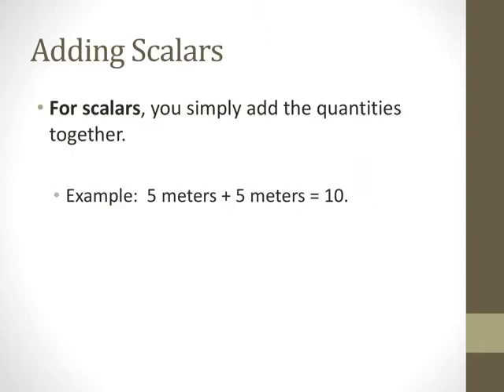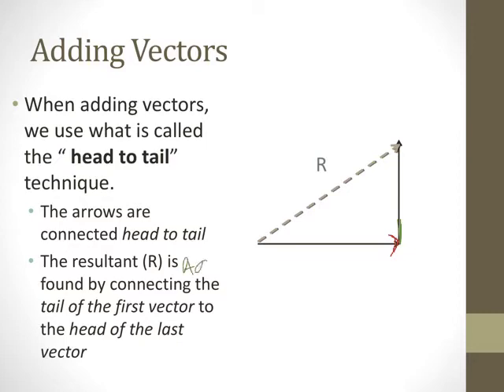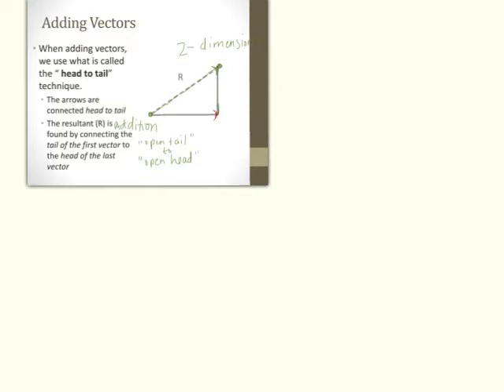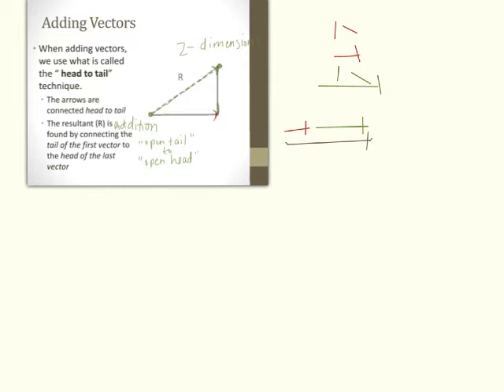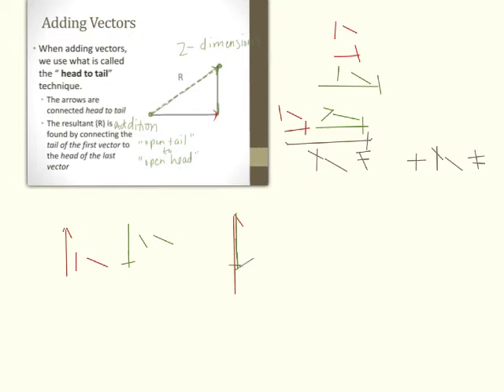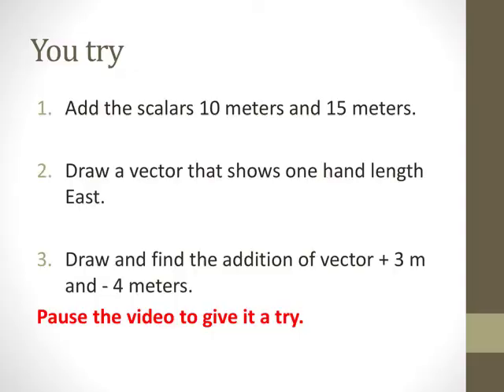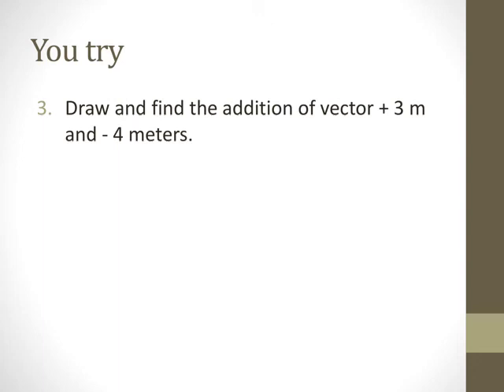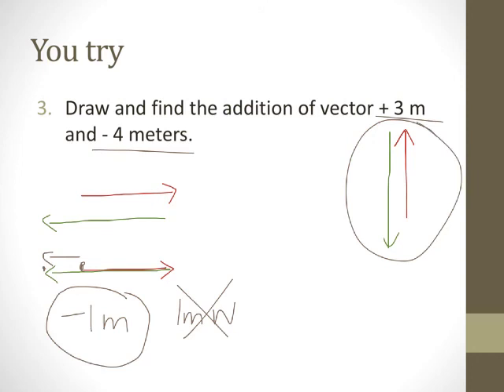Adding Scalars and Vectors in 1 Dimension